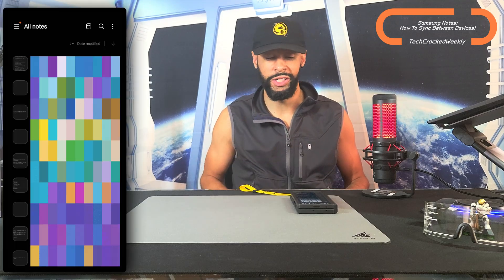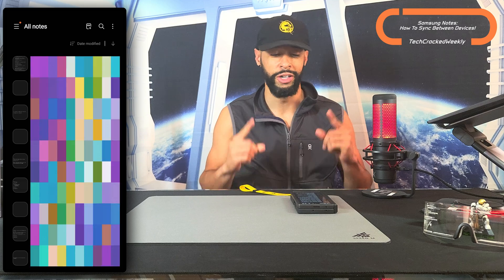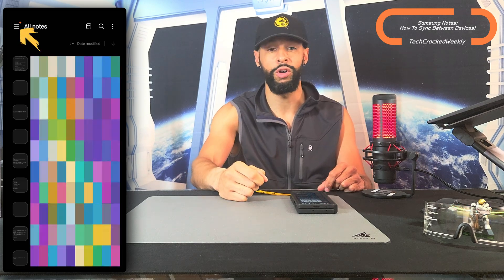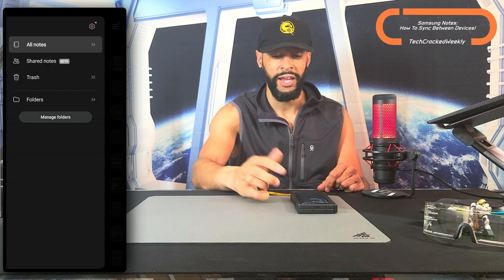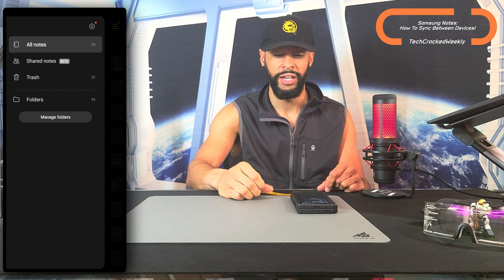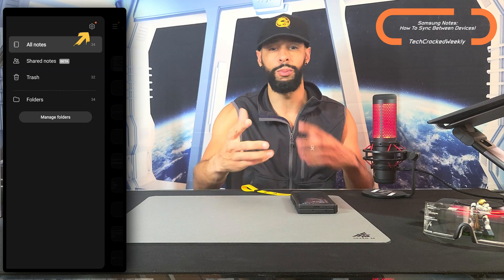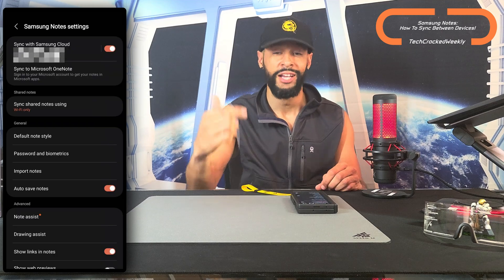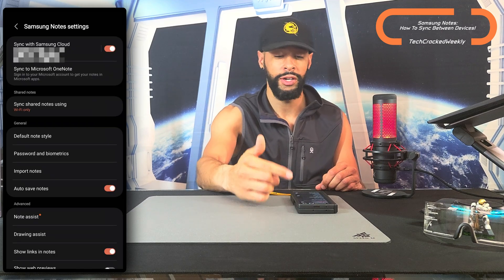●Samsung Notes | How To Sync Notes Across Samsung Devices (Productivity Tip)!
Experiment 237/365, 2024 | Samsung Notes: How To Sync Across Your Devices - Productivity Boost & Good Windows Phone Link Tip)

What is goin’ on everyone? Leon checkin’ in and today we are covering more of Samsung by discussing how to sync your Samsung Notes between devices.

This is helpful for boosting your productivity and helps work more flawlessly with other applications like Link To Windows.